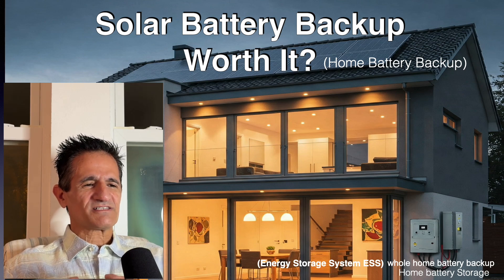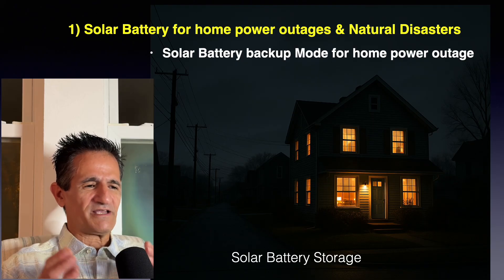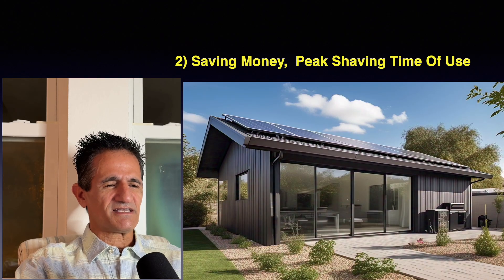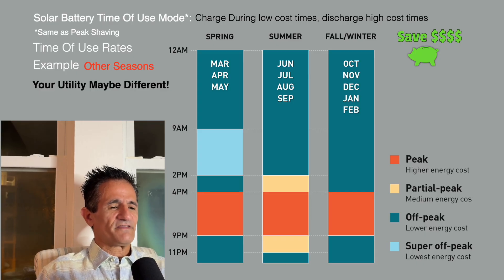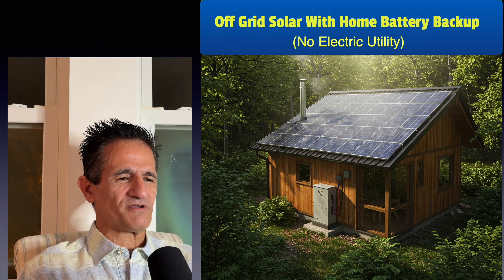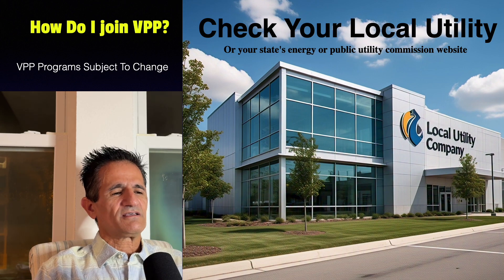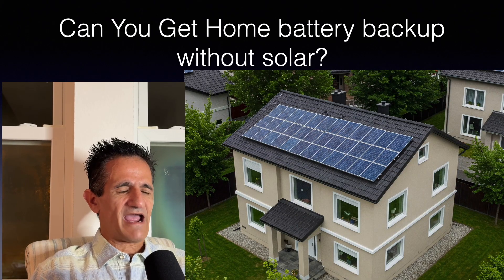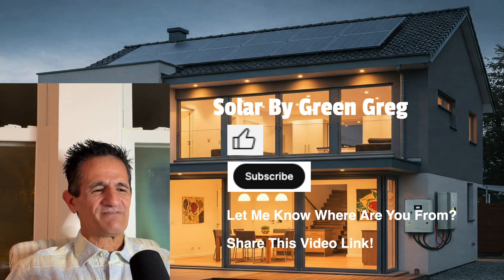Solar Battery Worth It in 2025? Watch BEFORE You Buy! Home Battery Backup in 2025 Here's the Truth!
Solar Battery Worth It in 2025? Watch BEFORE You Buy! Home Battery Backup in 2025 Here's the Truth! 4 Reasons to get home batttery backup storage system.
00:00 Introduction Solar Battery Backup Is It Worth It? Home Battery Backup Worth It?  Are solar batteries worth it in 2025?
00:10 4 Reasons To Get Home Solar Battery Backup Energy Storage System (ESS)
00:41 Do I need Solar Battery Backup For My Solar System?
00:52 How Net Metering Works? Nem2 , NEM3
01:57 Solar Battery For Home Power Outages & Natural Distasters
02:08 Battery Backup For Home Power Outages. Solar Battery Backup Mode Solar Battery Storage
02:31 #1 Misunderstanding about Home Solar Systems
04:35 Home Solar Battery For Time Of Use Rates and Peak Shaving energy storage .
04:46 Solar Battery Time Of Use Mode
05:21 How To Use Home Solar Battery Storage With Time Of Use Rates
06:57 Does Florida Electric Have Time Of Use Rates?
07:31 Solar By Green Greg: Home Solar PV & Battery, Solar Pool Heating , Energy Efficiency
07:53 Energy Independence with home battery backup. Home Battery Storage
08:04 Self Consumption Zero Export what does it mean?
08:15 Why Use Self Consumption Mode?
08:40 Off Grid Solar With Battery Backup
09:04 Can you go Off Grid In Florida?
09:30 Virtual Power Plants. What Is a Virtual Power Plant? What Is A VPP? How Does a VPP Work?
10:25 Why Join a VPP Program?
10:42 Which States Have a VPP Program For Home Batteries??
11:06 How To Join VPP Program?
11:43 Is There a VPP Program For Florida?
11:54 Is It Worth Adding Battery for existing solar panels?
12:41 Solar Battery Backup Cost?
12:52 How Much Does A Tesla Powerwall Cost? Tesla Powerwall 3 Cost?
13:11 Do you Need To Upgrade Main Circuit Panel?
13:34 Is There a Tax Credit For Replacing Main Circuit Panel?
13:44 Can You Get Home Battery Backup Without Solar?
14:22 How To Claim Home Battery Tax Credit?
14:47 Review 4 Reasons To Get Home Solar Battery Backup
15:23 Solar By Green Greg Home Solar PV & Battery, Solar Pool Heating , Energy Efficiency